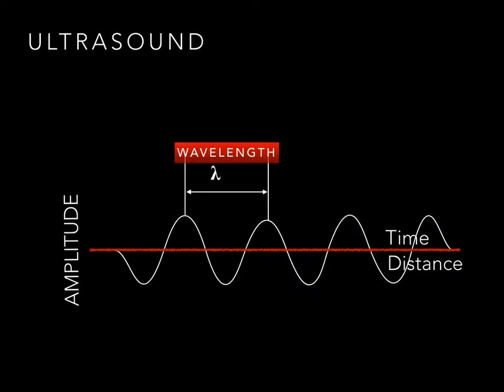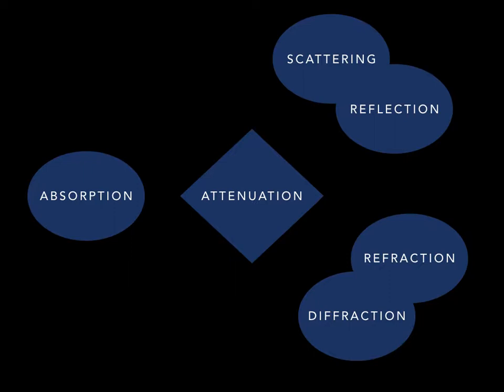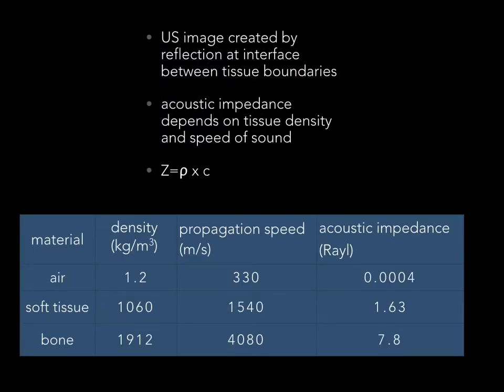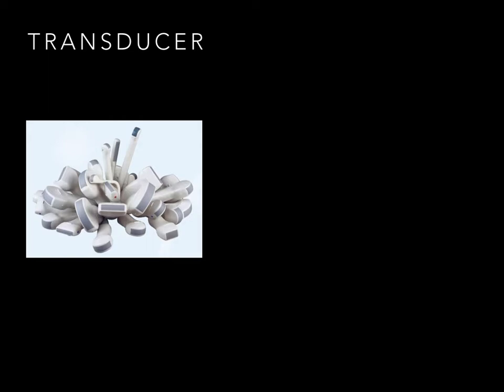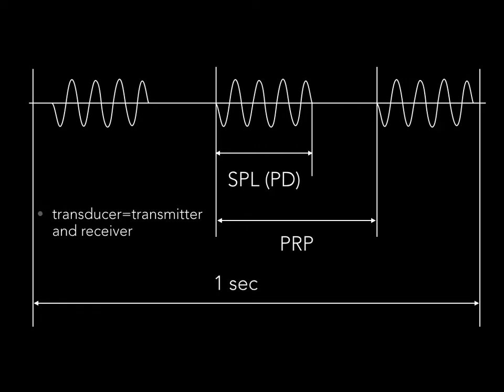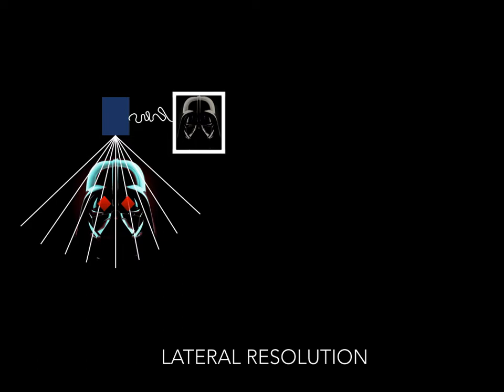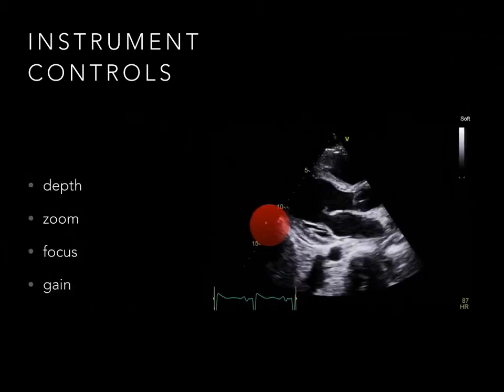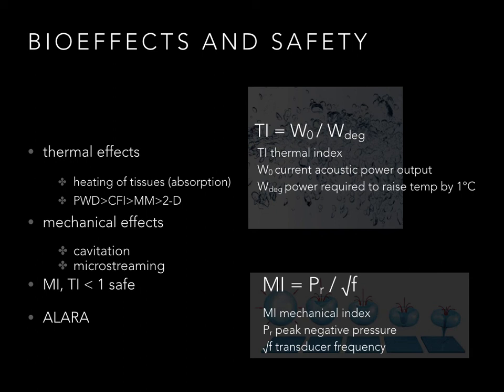Basics of 2D imaging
Physics of ultrasound, 2D image generation and image optimisation